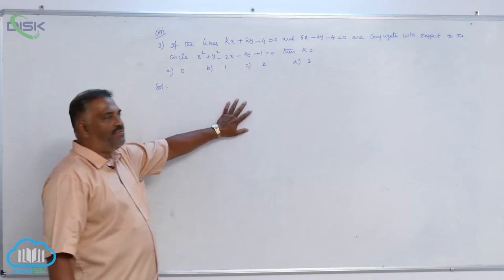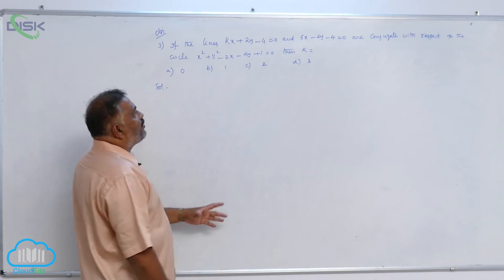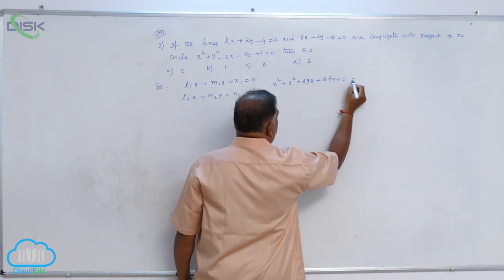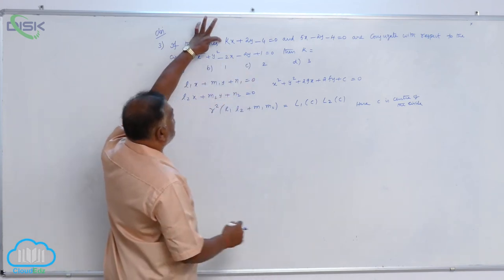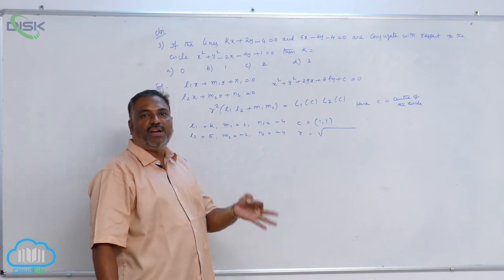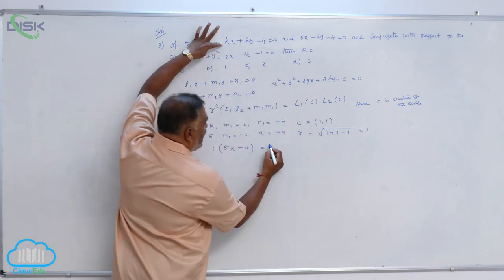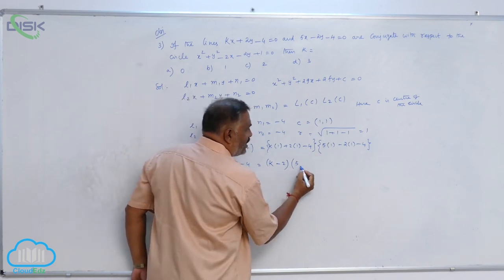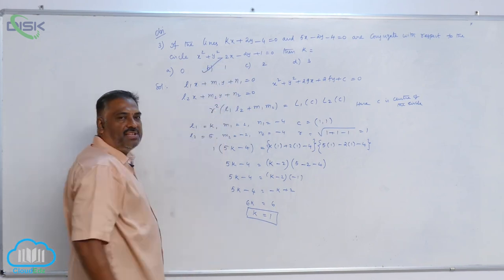Chord of contact and polar || Conjugate || Disk Telangana